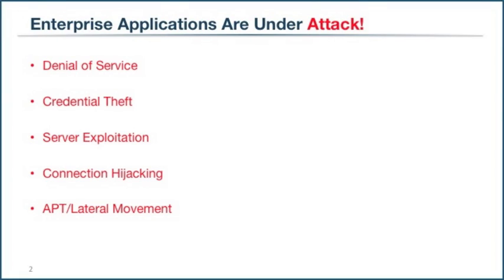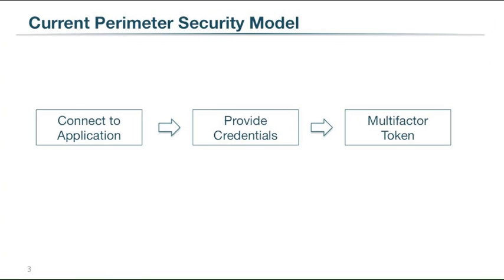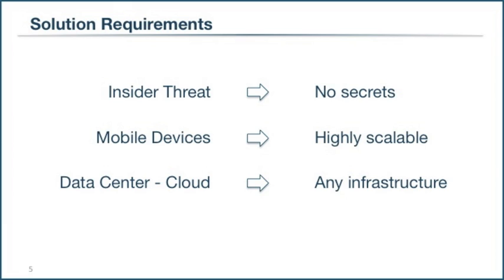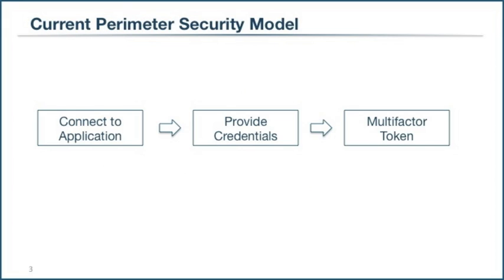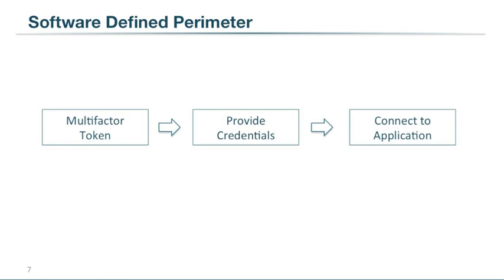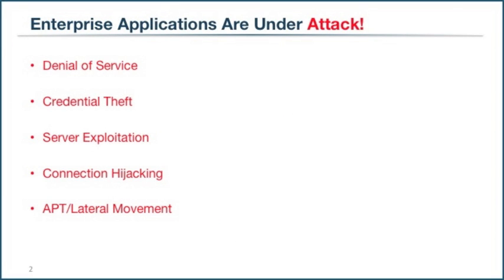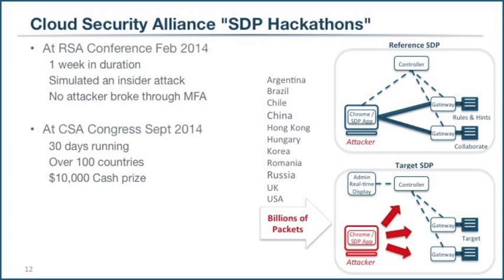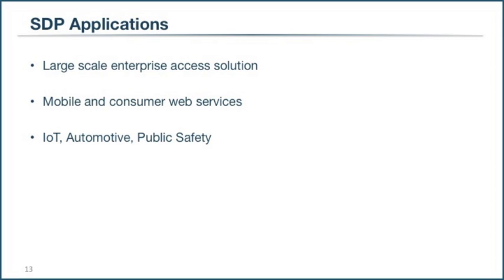Software Defined Perimeter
Software Defined Perimeter (SDP) is a research project from the Cloud Security Alliance.  SDP seeks to define new security models that require no secrets, are highly scalable and work across an array of application infrastructure.